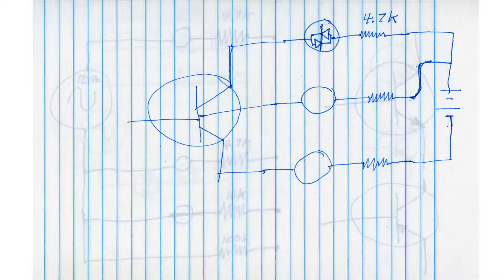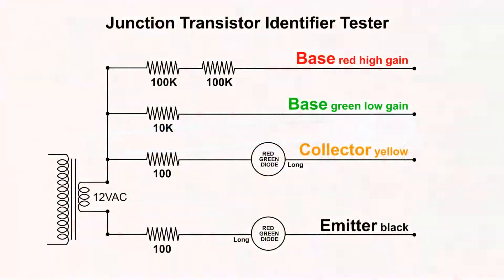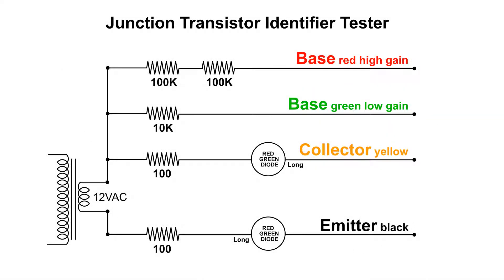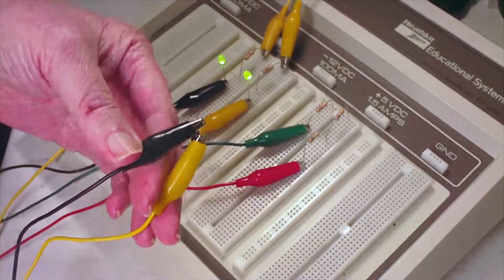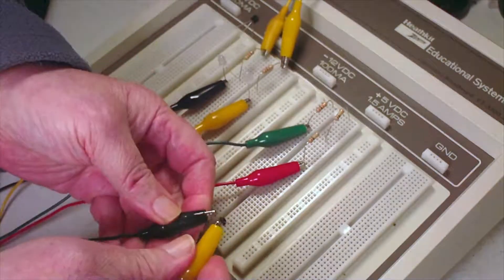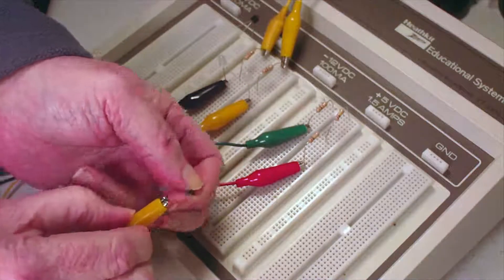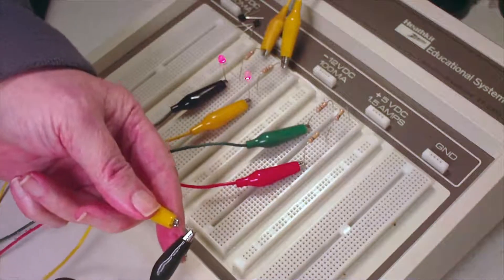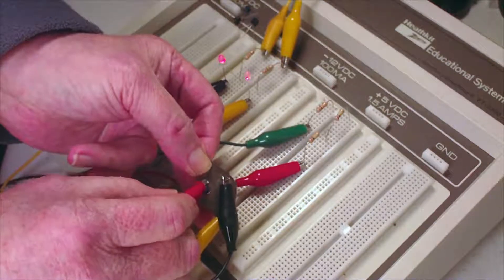Build, Junction Transistor Identifier Tester Project and Demo